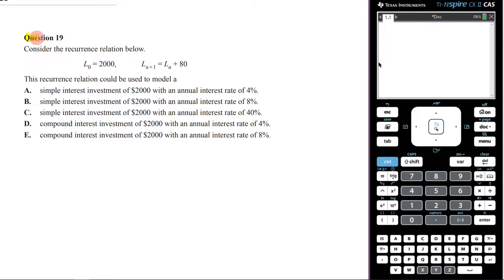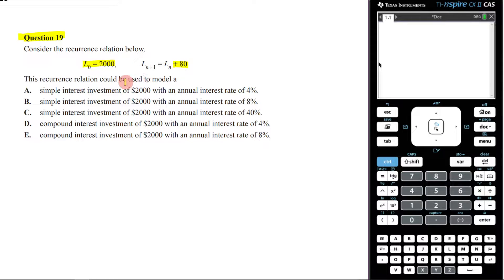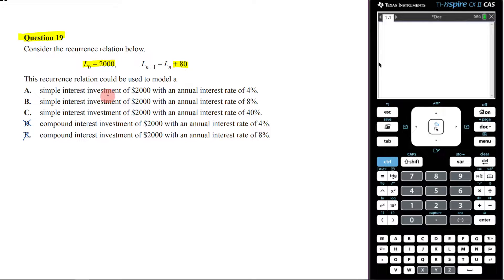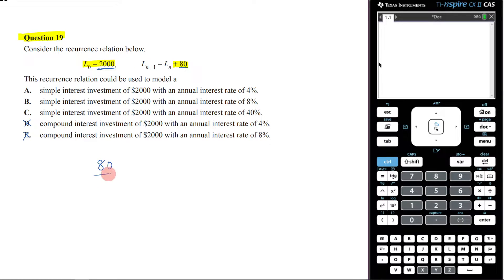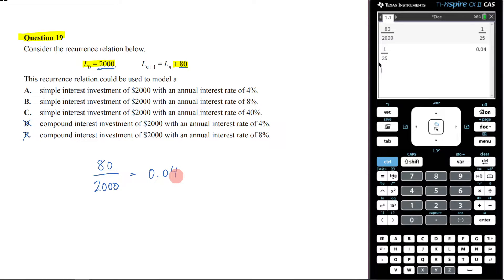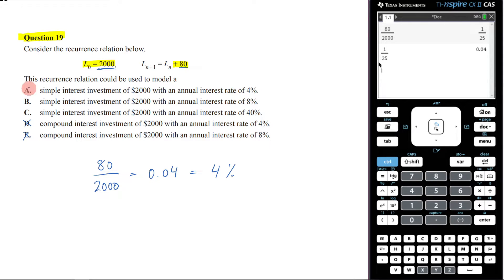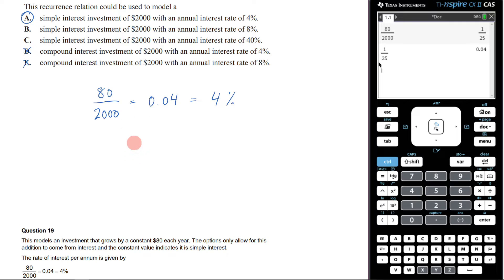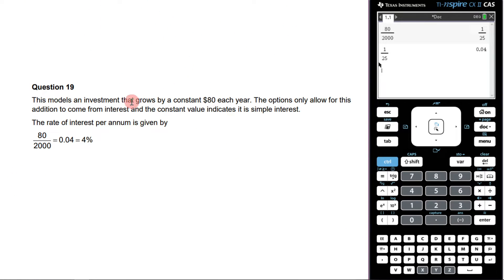Q19 - 2017 - NHT - Exam 1 - Financial Maths